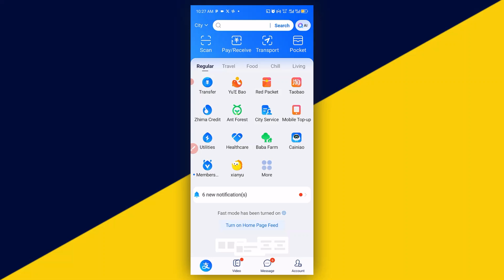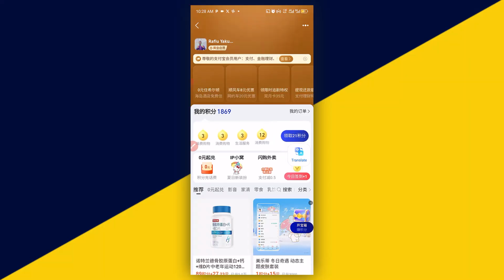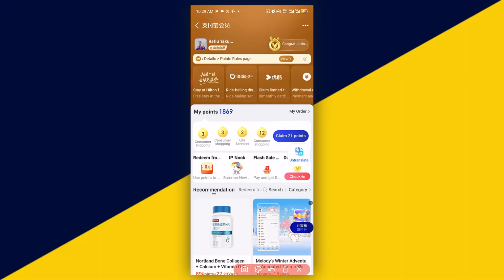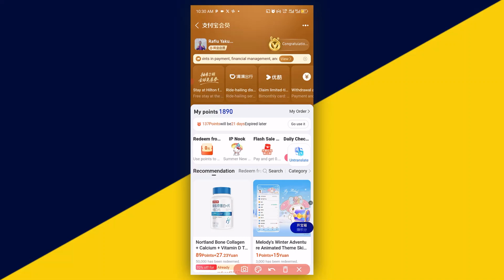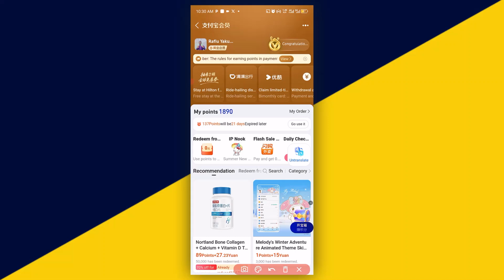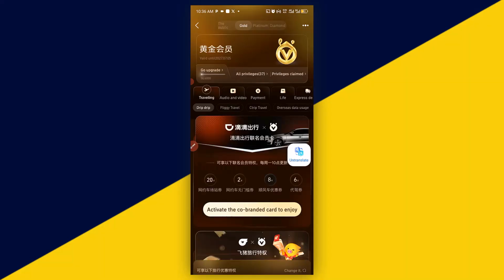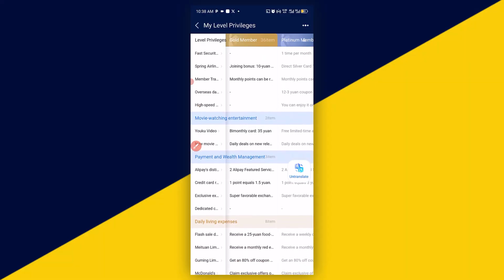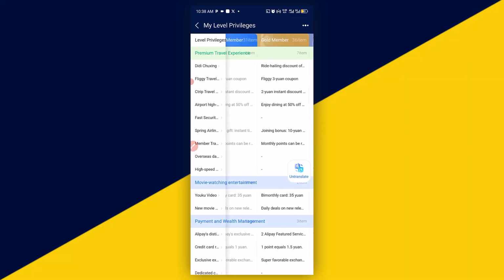The Secret Perks of Alipay Gold Membership